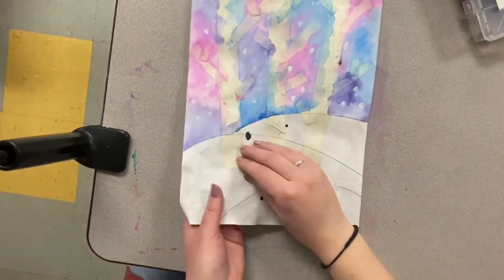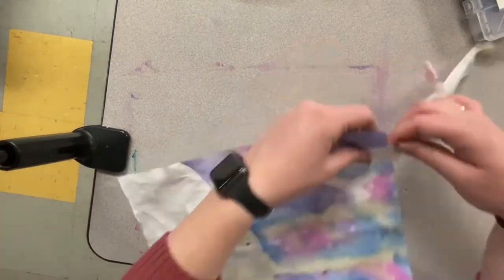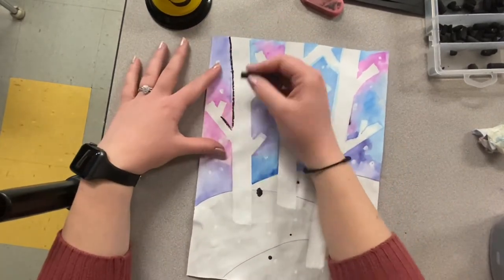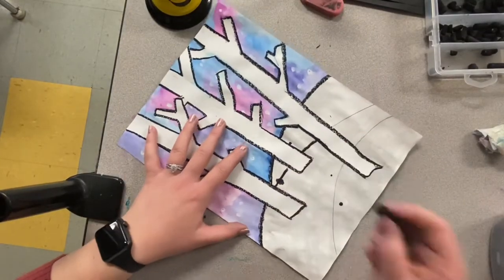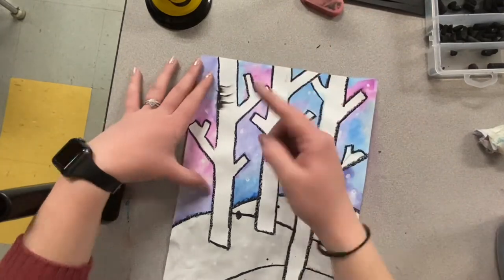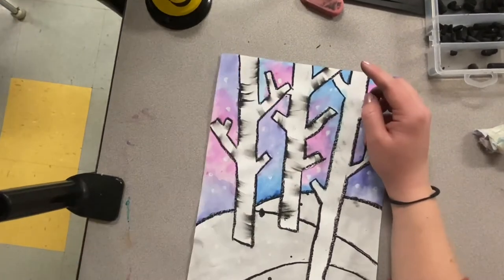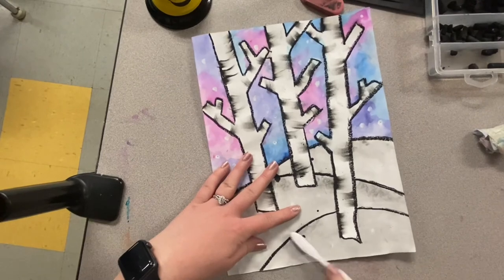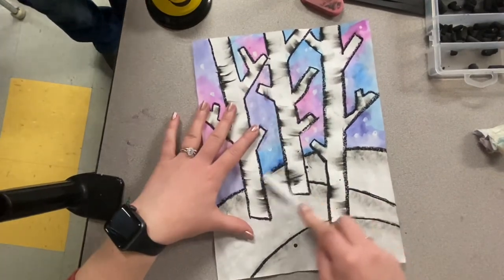Birch Trees-Oil pastel Techniques